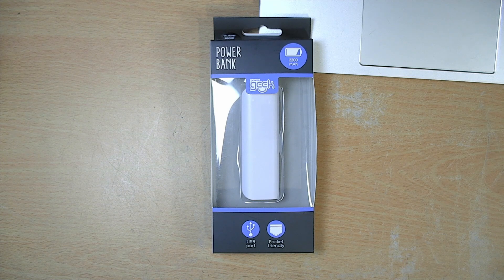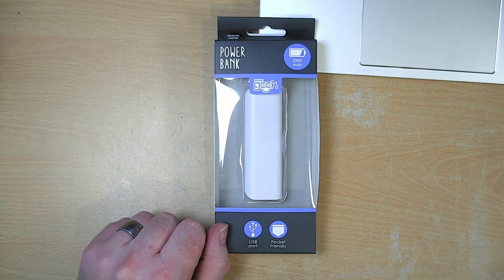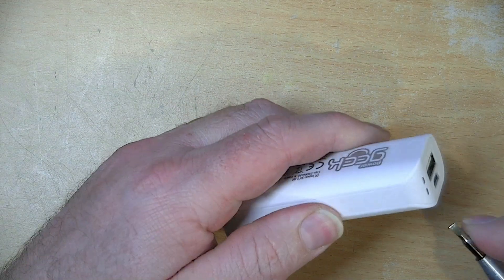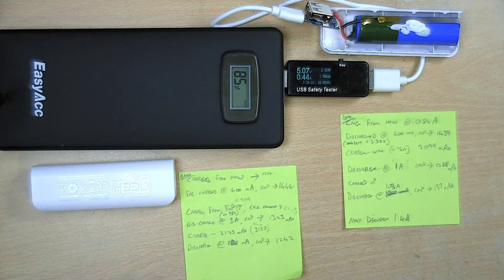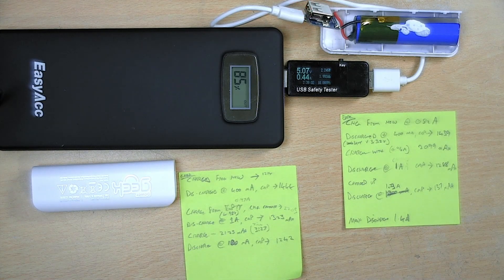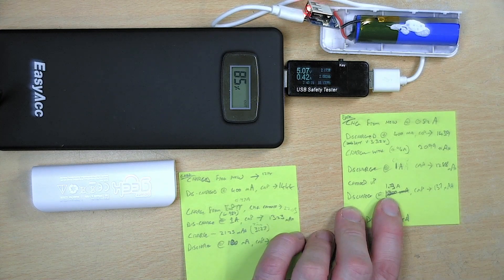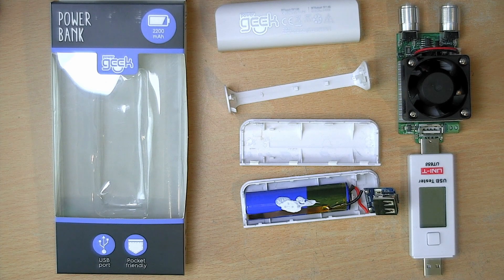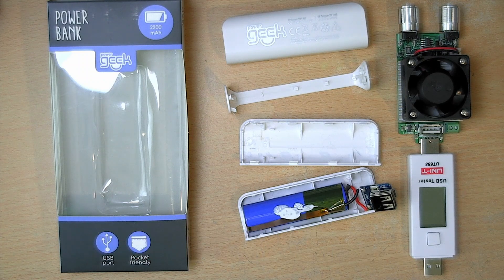#2 - 2200mAh Poundland Powergeek USB Powerbank - Teardown & Capacity Test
Tim tears down a 2200mAh poundland "Power Geek" USB powerbank and tests it's capacity. Will it live up to it's advertised capacity?

00:00 Introduction
01:03 Opening the box
01:42 Teardown! getting inside the powerbank
02:22 Insides revealed
02:45 Initial capacity tests
05:12 Spreadsheet of all charge/discharge tests & notes
05:27 Thermal images of PCB under 2 different load conditions
05:42 Wrap-up / conclusion
06:00 Why I bought these & future video

Tests are carried out at a range of discharge loads to see where the powerbank is most efficient, and where it is not.

In a future video (link to be inserted here when it is done) Tim will make a 3d model of the parts making up this little powerbank to aid in designing custom 3-printed project cases for future builds.

My blog (all videos are released on there before publically available on Youtube)